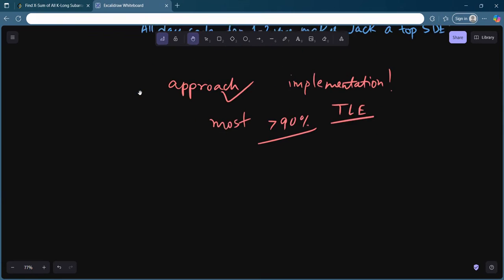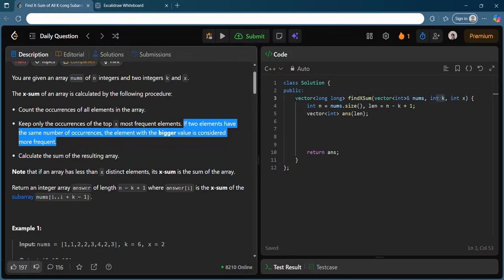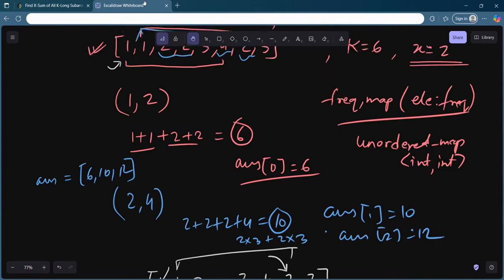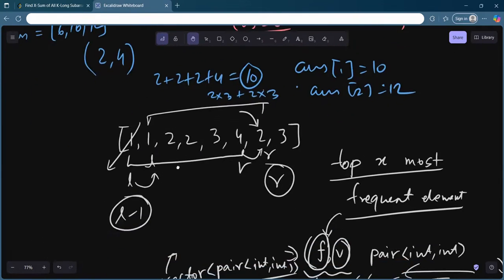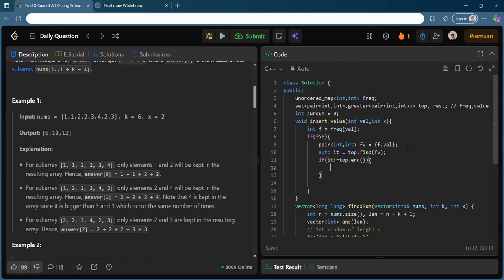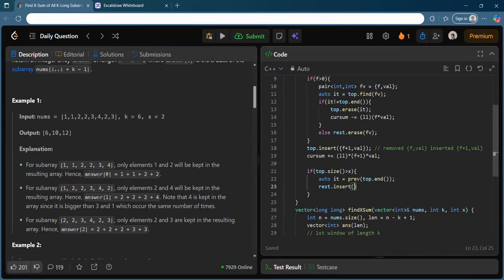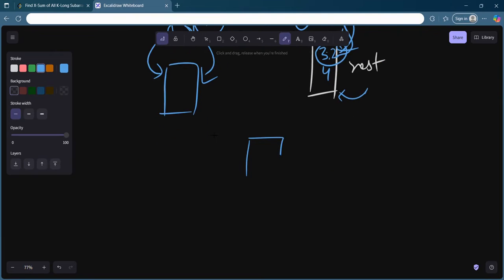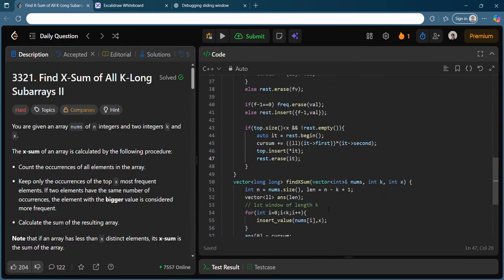3321. Find X Sum of All K Long Subarrays II | DSA Sliding Window | Leetcode Daily Challenge